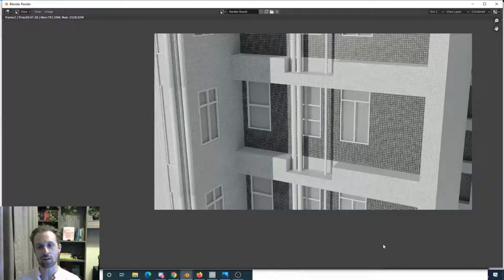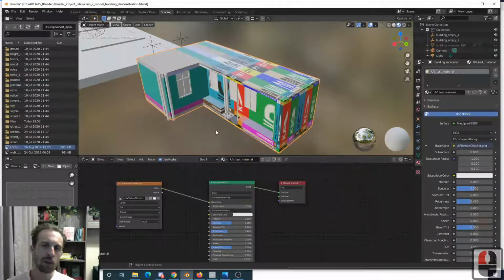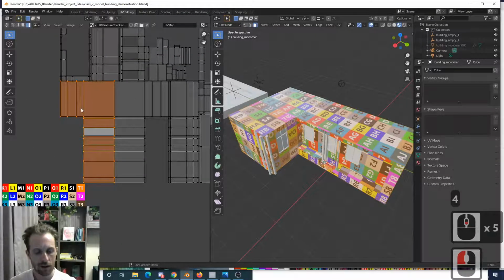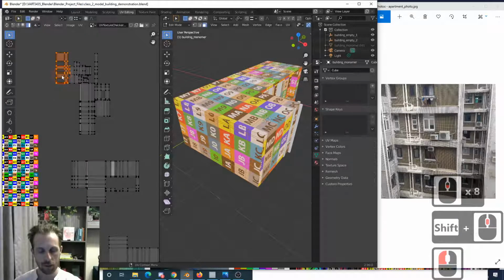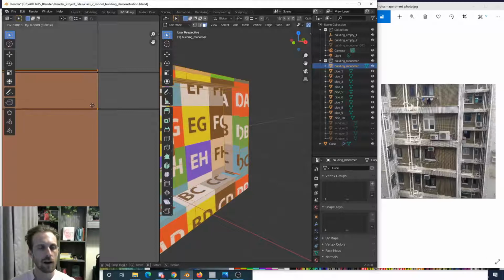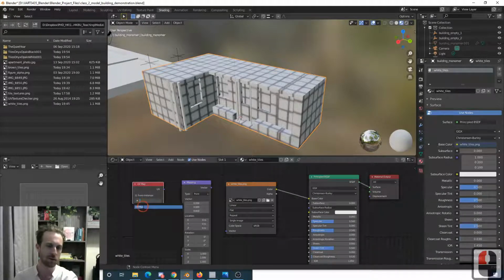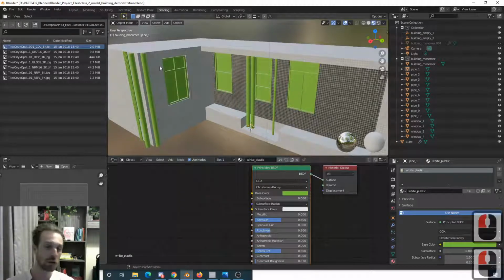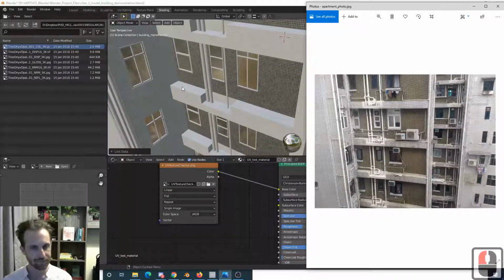Class 3 Blender: UV Unwrapping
This is a basic introduction for how to add textures to your 3D models. Please note that this is a very basic introduction to UV unwrapping and texturing. The more complex our 3D models get, the more sophisticated our UV unwrapping must become. I highly recommend these tutorials to take your UV unwrapping to the next level: